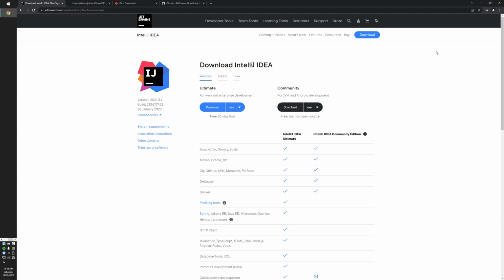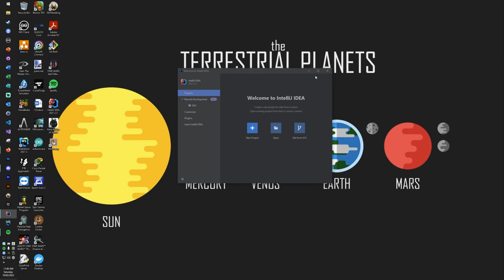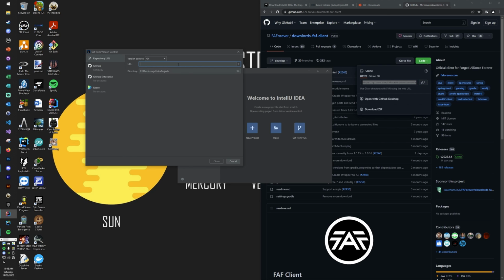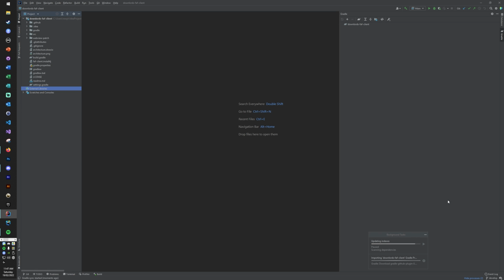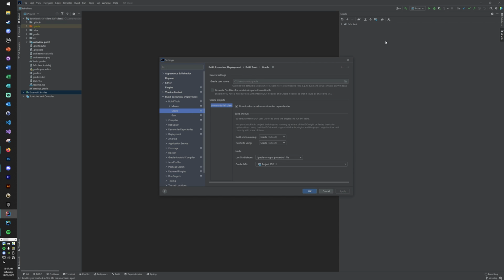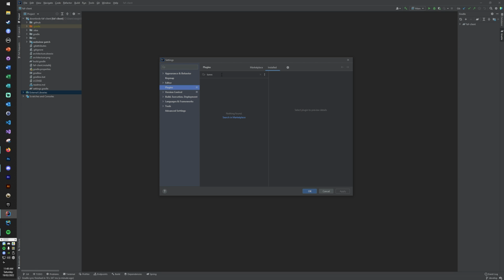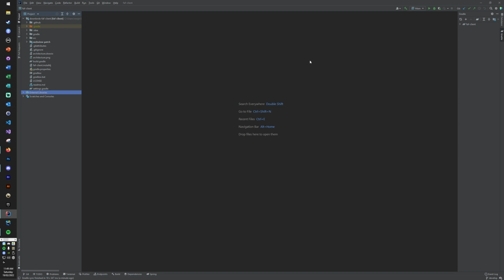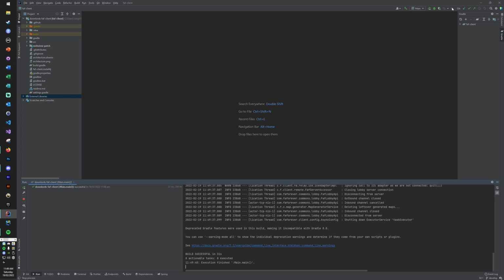FAF Development - FAF Development Client Setup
Programs needed before starting.